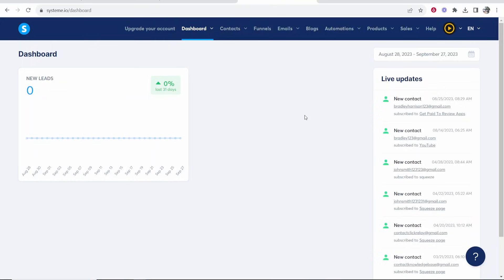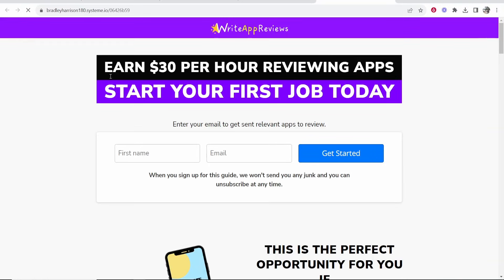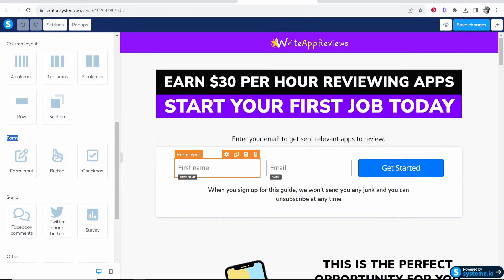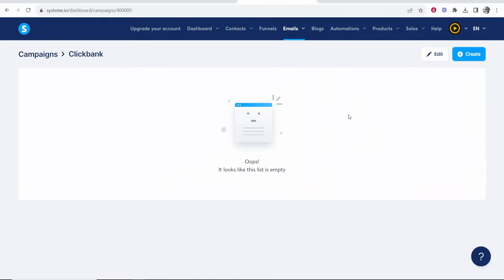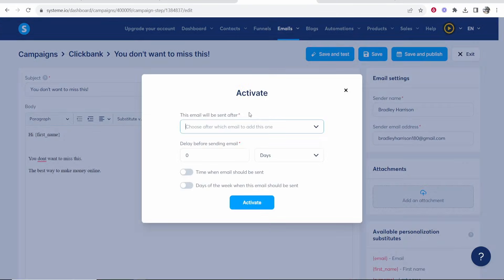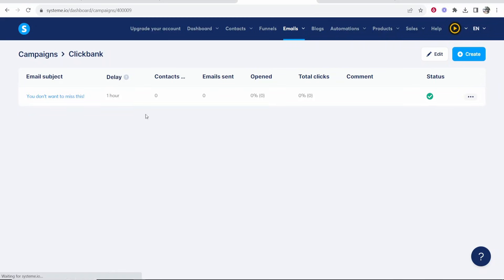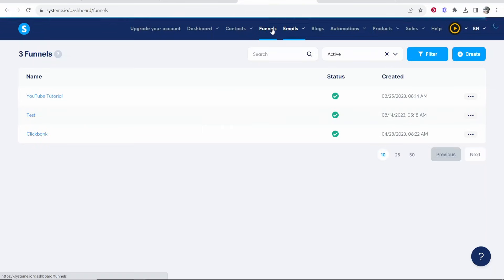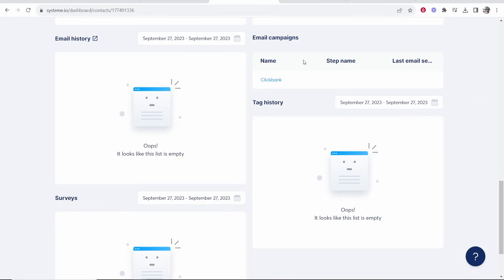How To Set Up Email Campaign in Systeme.io (Step By Step)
In this video, I show you how to set up an email campaign in Systeme.io. Follow this video to capture emails from your funnel and send out automated emails to that list daily. This can all be done in the free version of Systeme.io. Here's how.